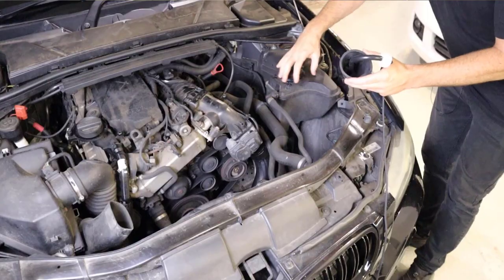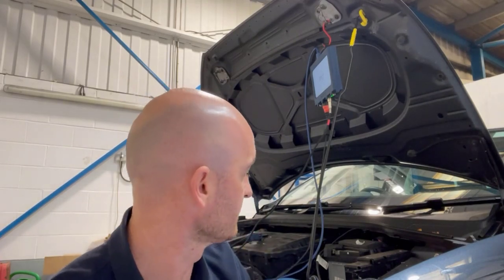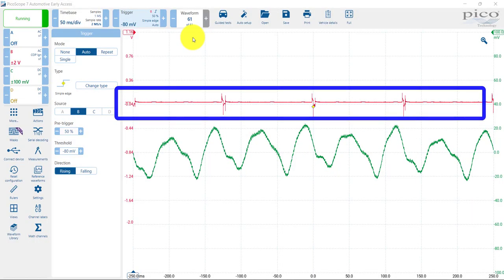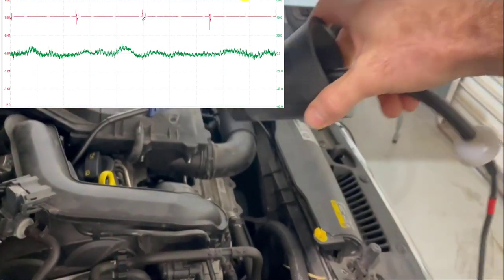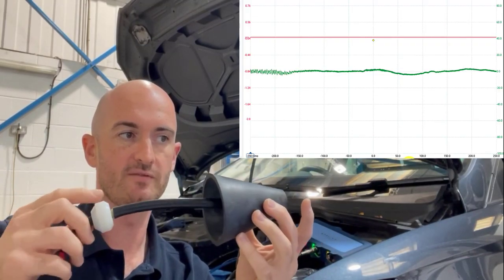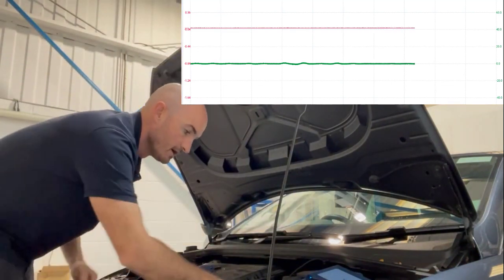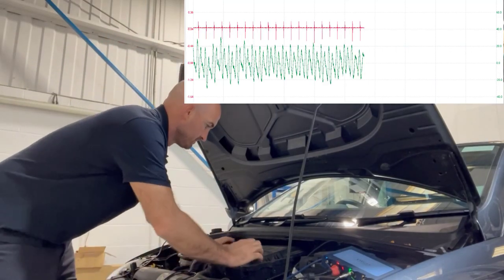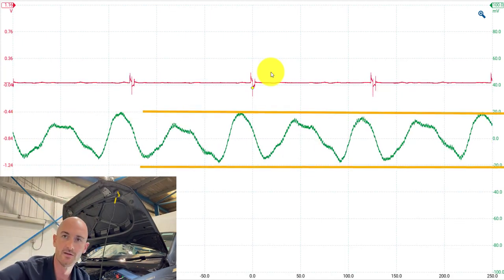Mystery Solved! Coolant Pressure Pulses Found...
We finally discovered where the pulses in the coolant tank are coming from! In this video we use the Rotkee Pulse Sensor with the PicoScope 4425A oscilloscope to continue our diagnostics. Thanks for all your suggestions (and patience!). So, this is definitely one to watch out for when performing pressure pulse diagnostics in the coolant expansion tank.